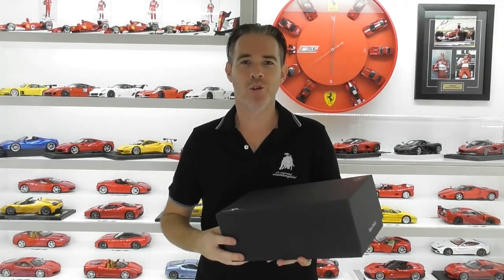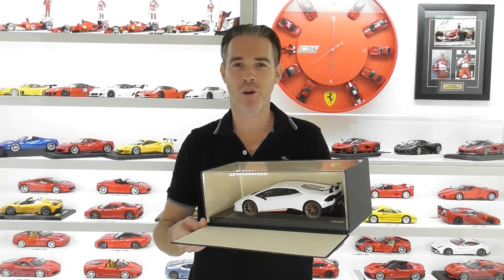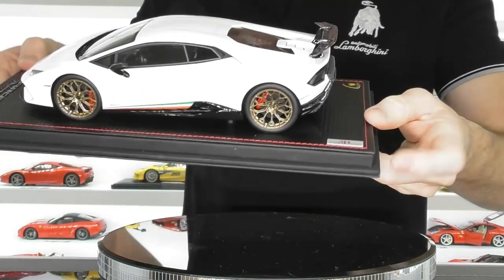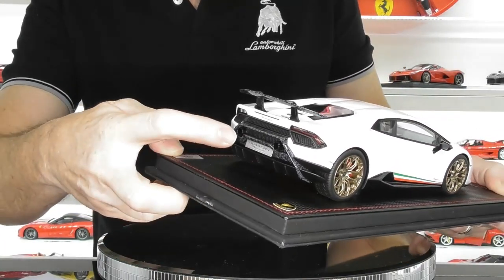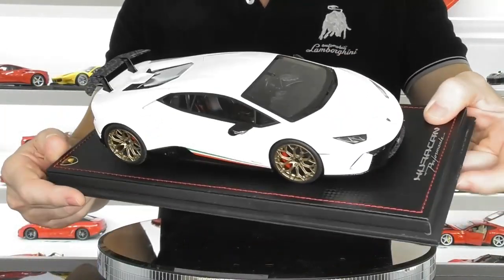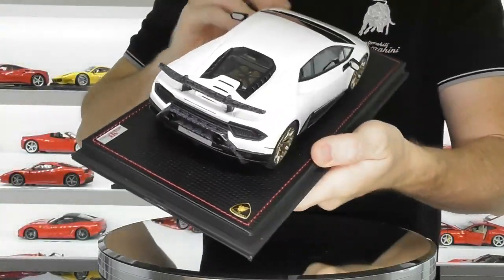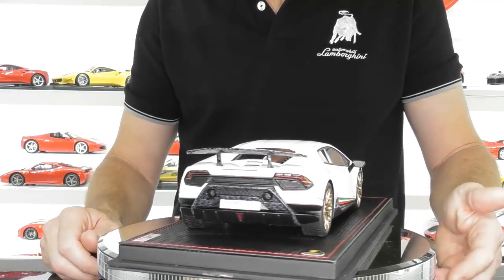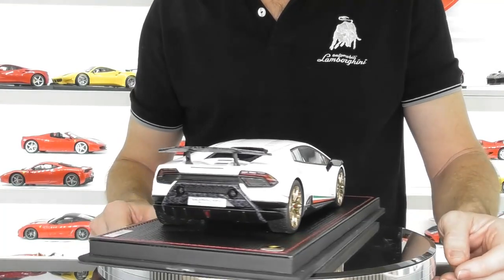1/18 LAMBORGHINI HURACAN PERFORMANTE by MR MODELS - Full Review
Today we look at the brand new Lamborghini Huracan Performante made by MR Collection.